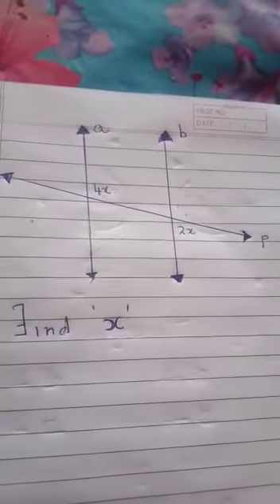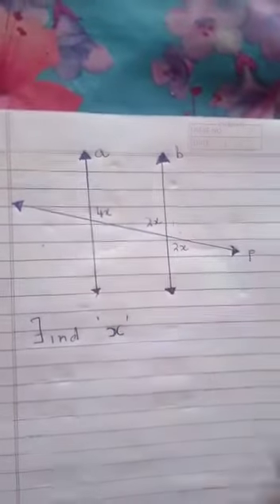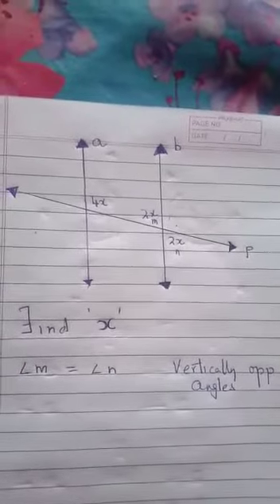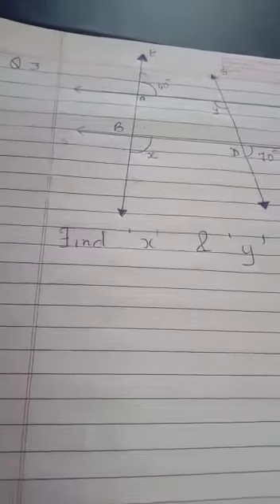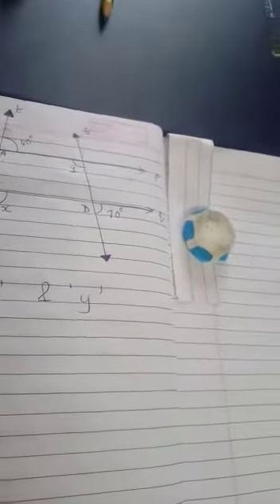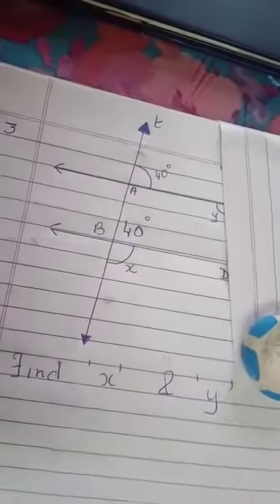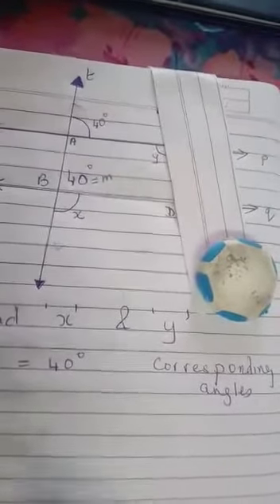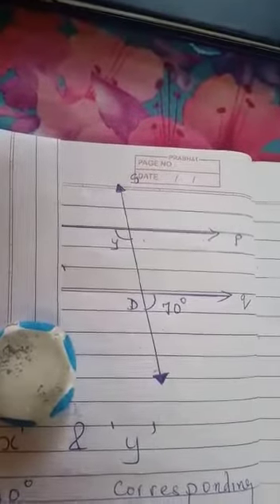STD. 8 - MATHS - CHAPTER 2 - PRACTICE SET 2.2 [LECTURE 2]